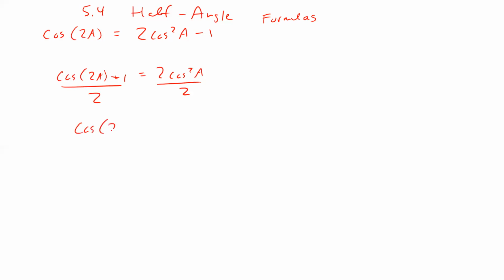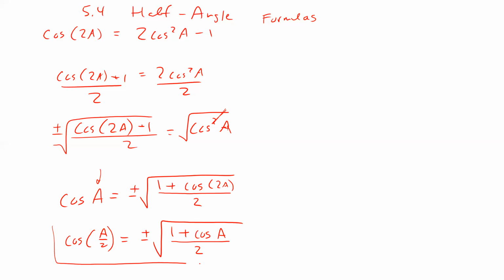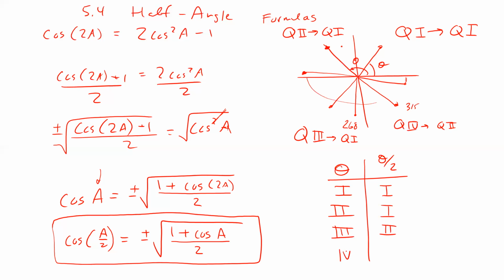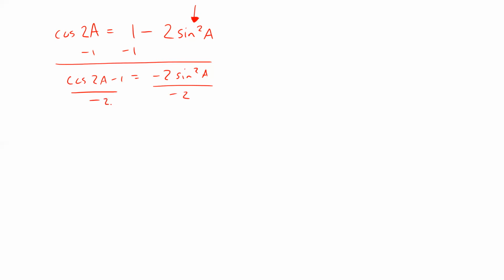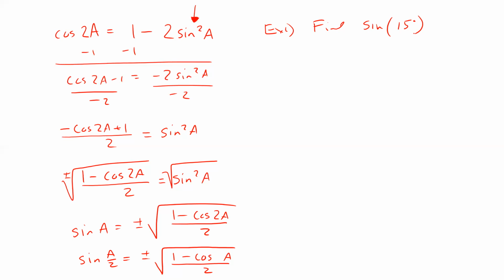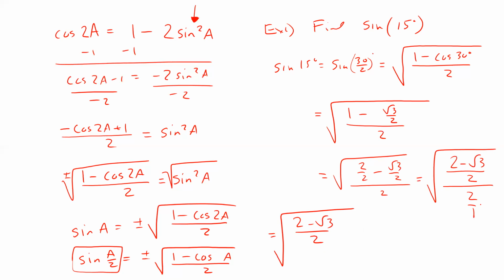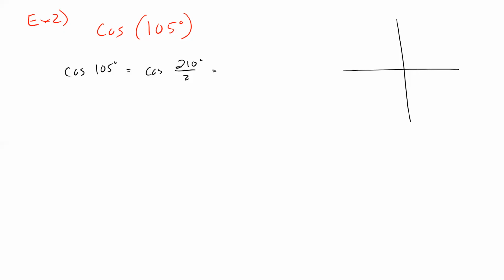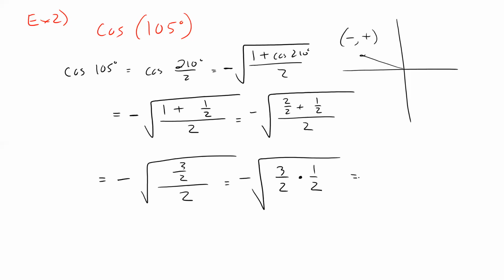TRIG - 3/5/21 - 5.4 (Part 1)